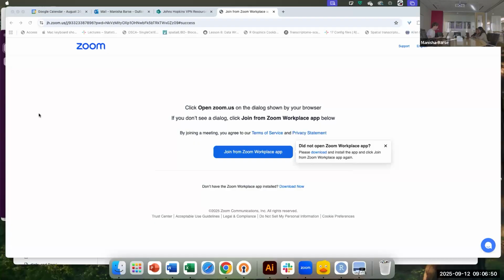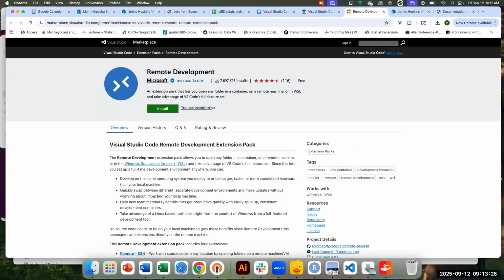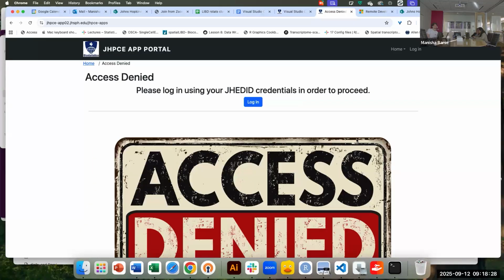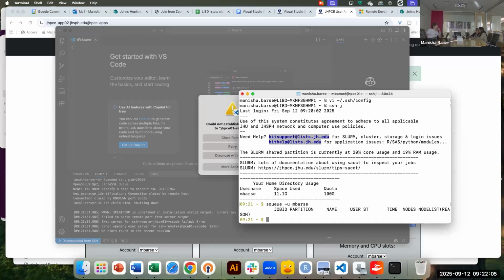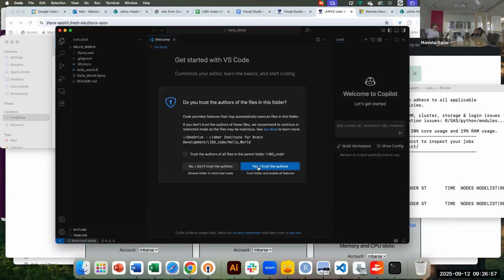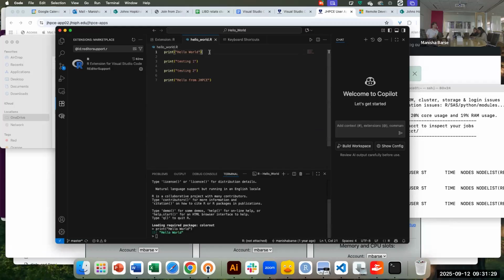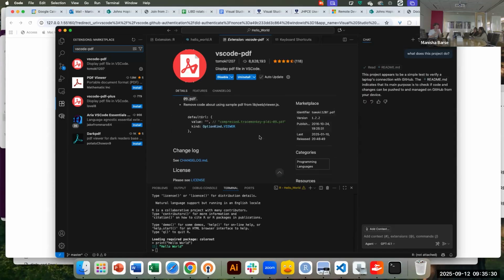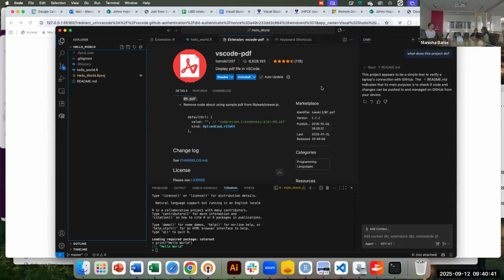[2025-09-12] Live setup of VS Code and GitHub Copilot for work at JHPCE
For more information about the materials discussed in this video, check

Zoom AI summary:

Nick led a technical session on setting up GitHub Copilot and Visual Studio Code, guiding others through the process of configuring VS Code and connecting to JHPCE using a VPN. Despite some initial connection issues, they successfully completed the setup and demonstrated various VS Code features including extensions, keyboard shortcuts, and terminal configurations for running R scripts. The session concluded with a demonstration of remote computing capabilities in VS Code, highlighting its efficiency compared to other tools while emphasizing the importance of proper setup and resource management.